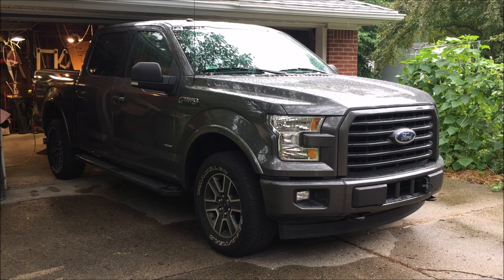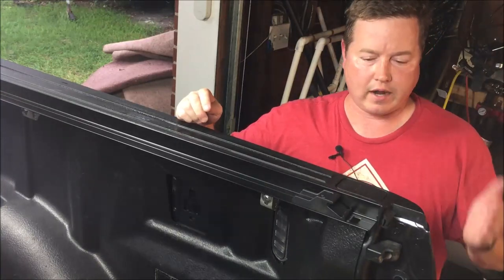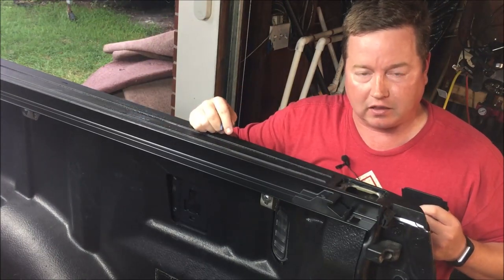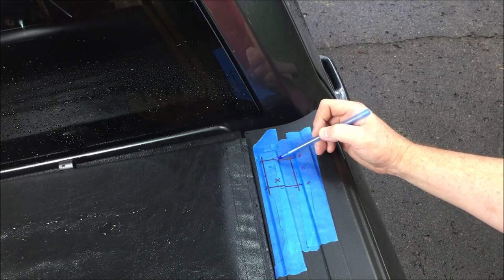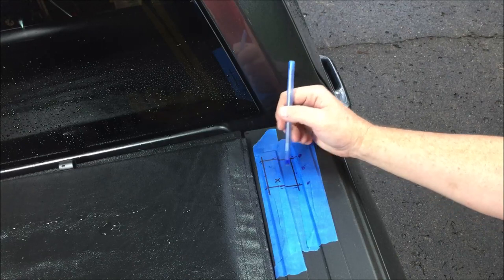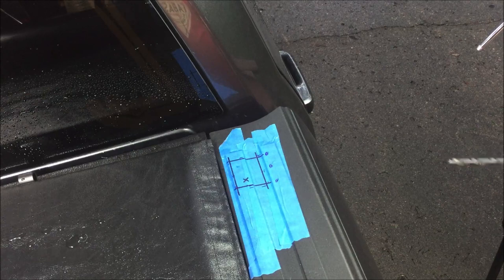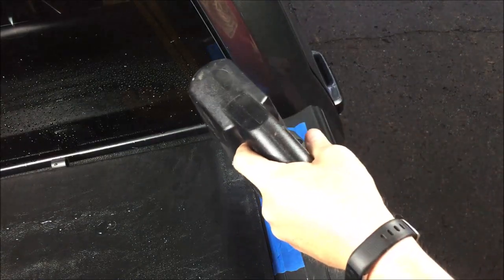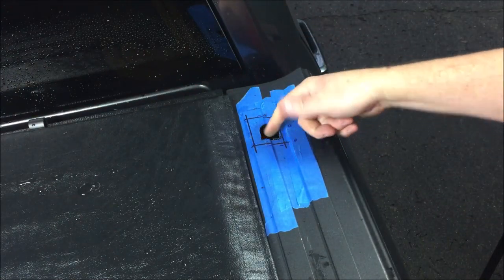2017 F-150 shorty stake pocket cutout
I show how to cut your 2017 Ford F-150 XLT Super Crew short box (5.5 foot) bed rail to allow access to the front stake pockets!  Photos with exact dimensions are included in the video.  Be careful, go slow in laying it out before cutting.  Some people use Dremels and utility knives or router bits, I used a jigsaw which did just fine.